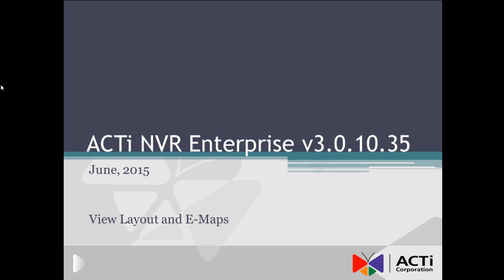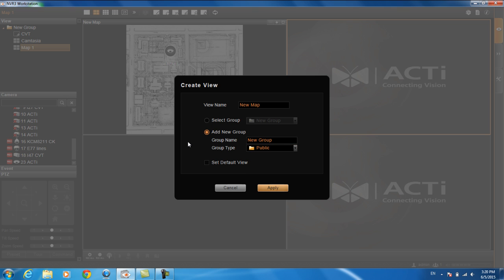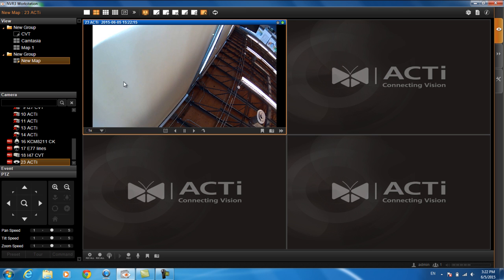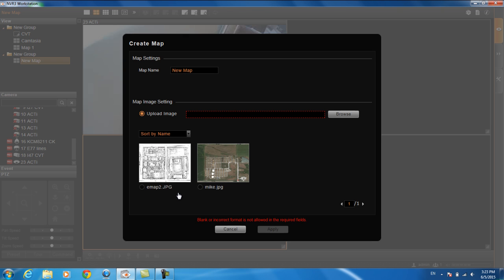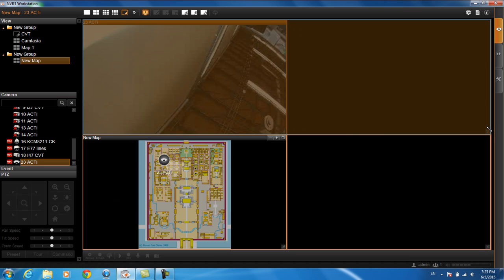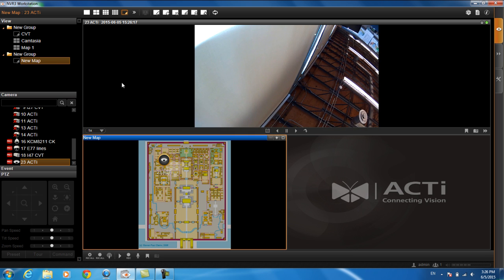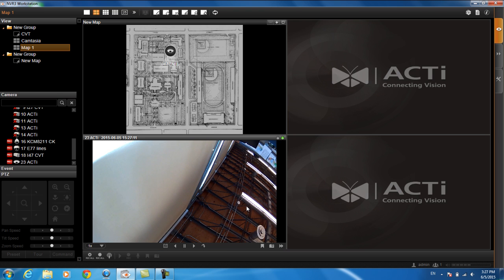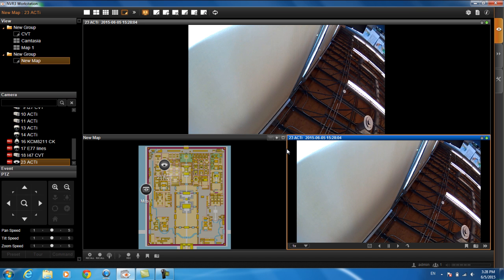NVR 3 Video Tutorial – View Layouts and e-Map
The video tutorial covers the following features:
- View layouts (available in NVR 3 Standard, Enterprise and Corporate editions)
- e-Map (available in NVR 3 Enterprise and Corporate editions)